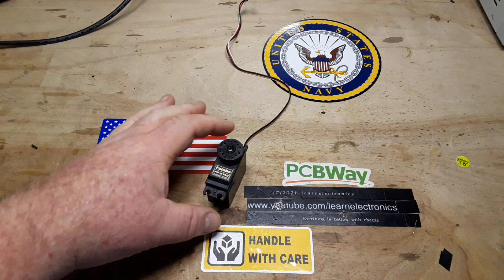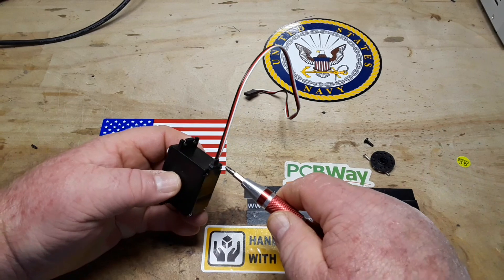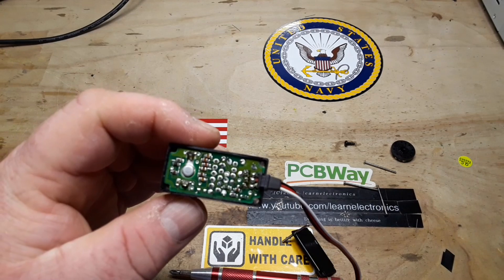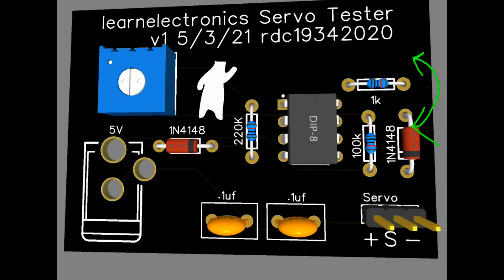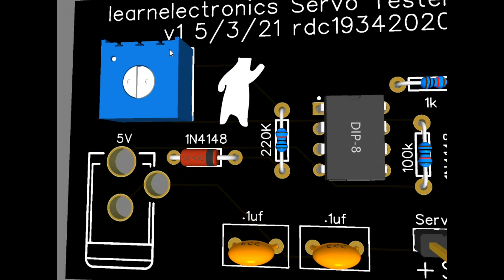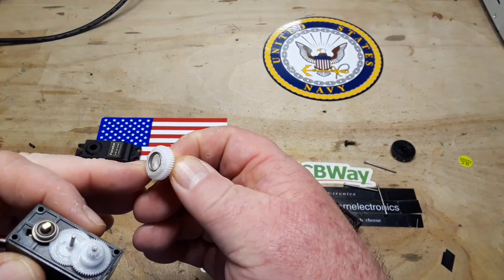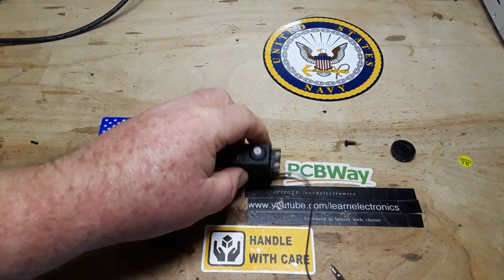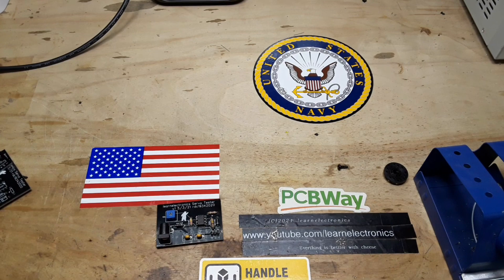PWM Servo Control with DIY Tester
In this video we discus how a servo is control using PWM. Then we design a tester using a 555 timer, have the PCB built and test it out.